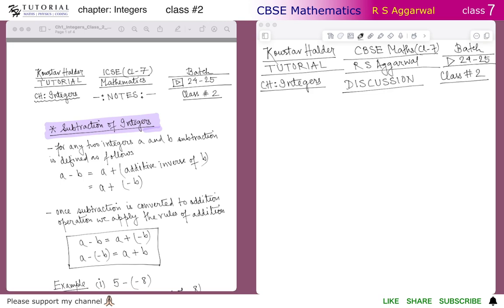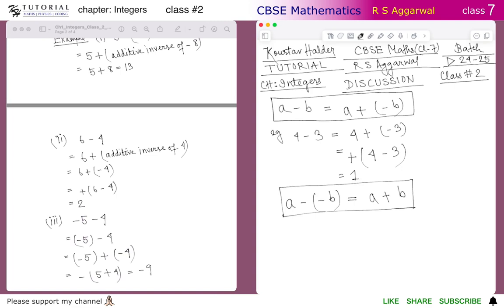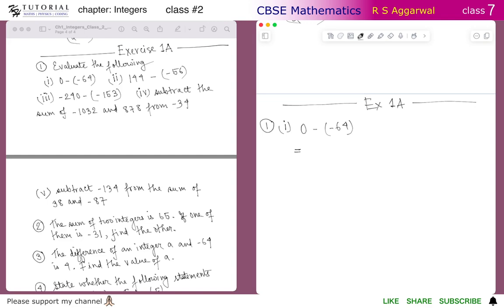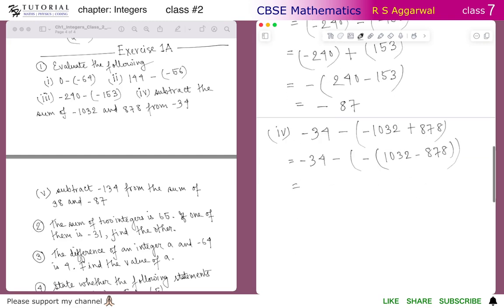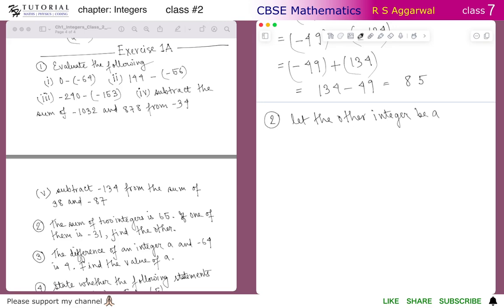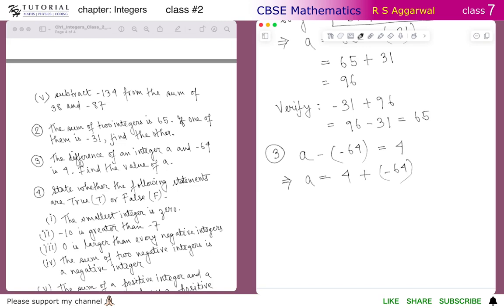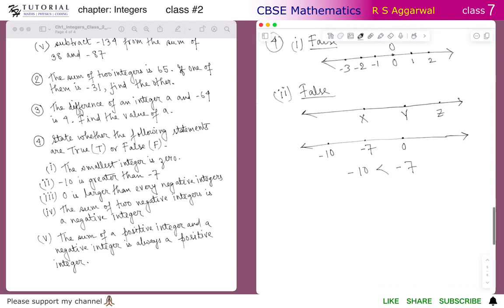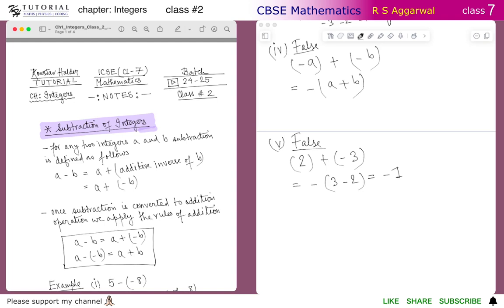CBSE Maths 7 RS Aggarwal | Integers | Class 2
Hello my dear friends and students of CBSE class 7 !!! In this video I have discussed the subtraction of integers with problem solving of Exercise 1A from the textbook of RS Aggarwal.